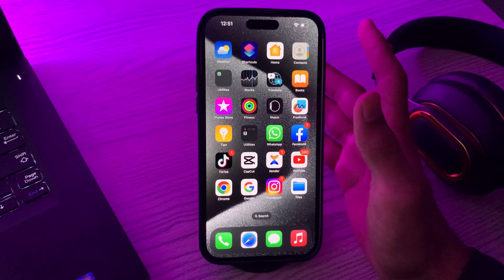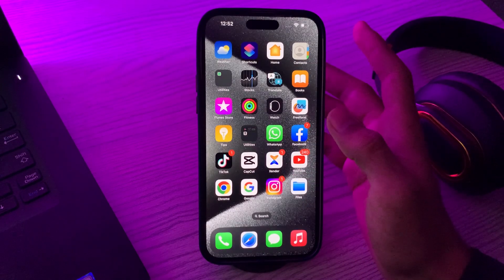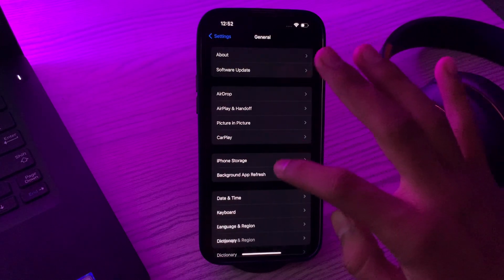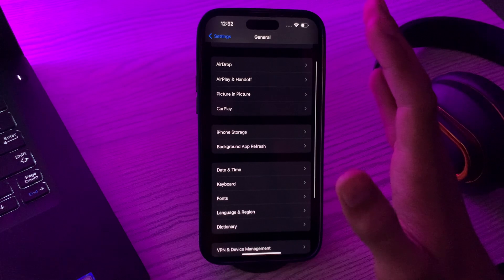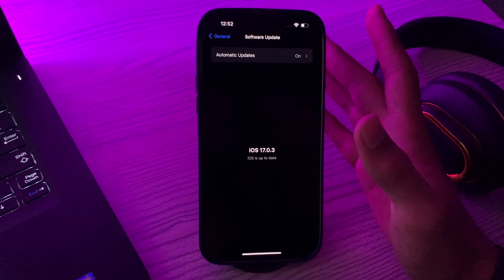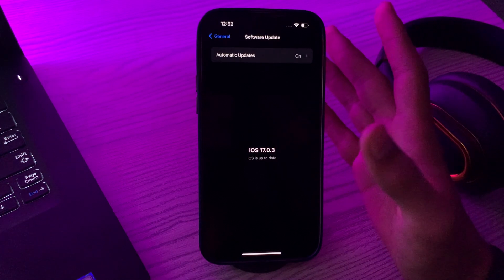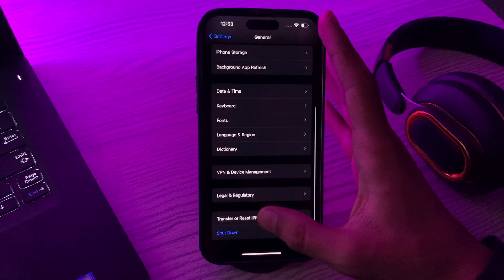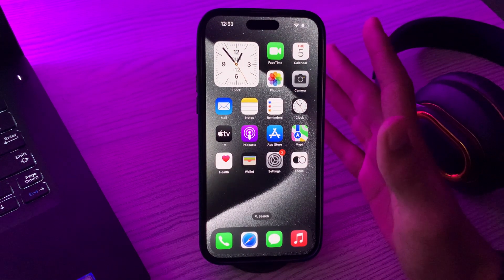How To Fix Sim Not Supported Issue Issue On iPhone 15, 15 Pro, 15 Pro Max